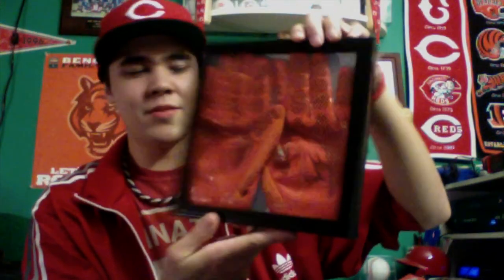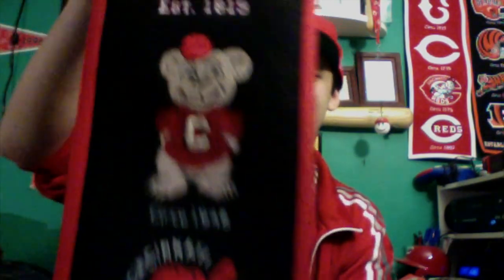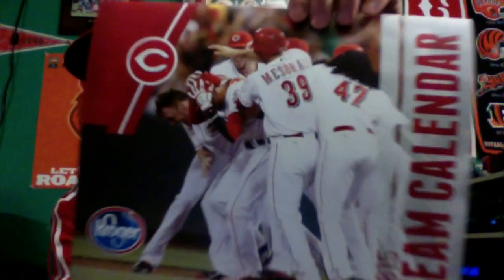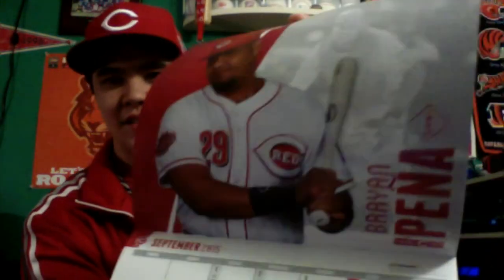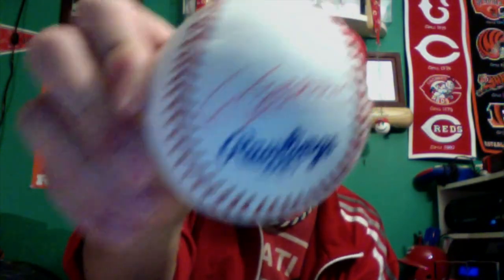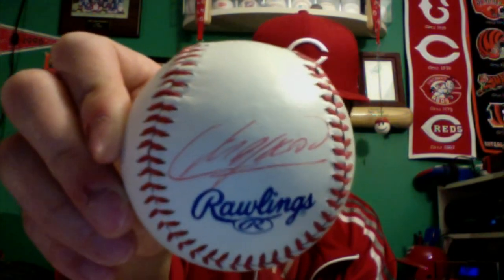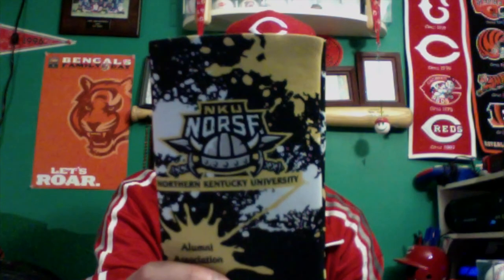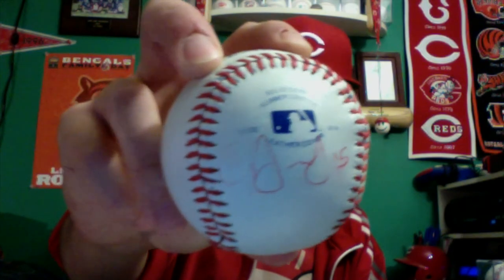Todd Benzinger Bobblehead Unboxing and More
Ryan of Cincy Fan Zone unboxes a Todd Benzinger bobblehead given out by the Cincinnati Reds Hall of Fame and Museum and talks about and shows what he got during Easter weekend and from Opening Night of the Reds.

Check out the Cincy Fan Zone website at cincyfanzone.blogspot.com!